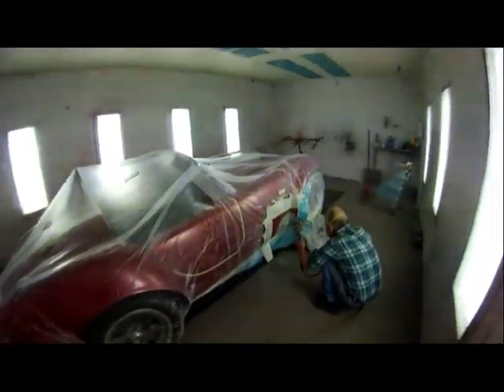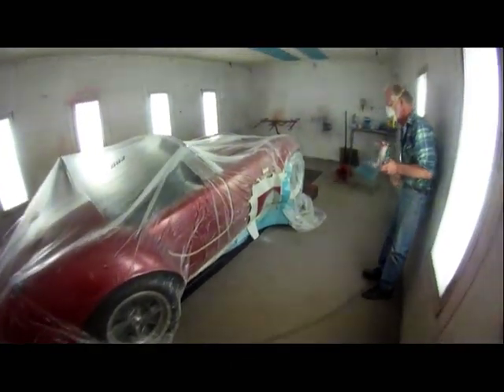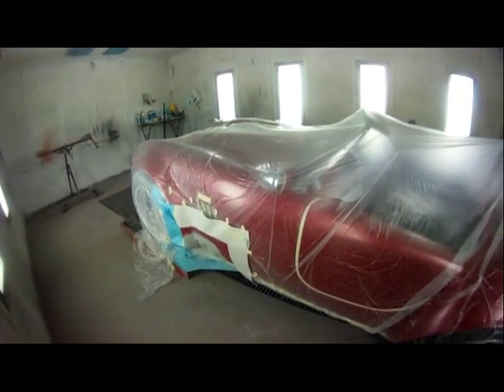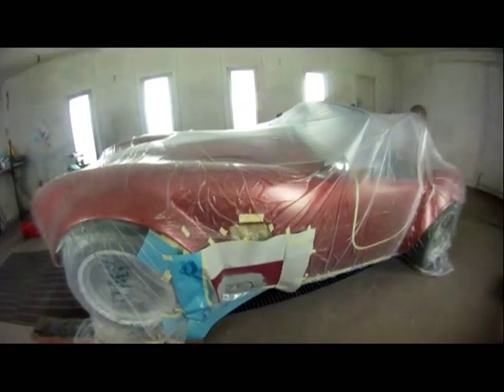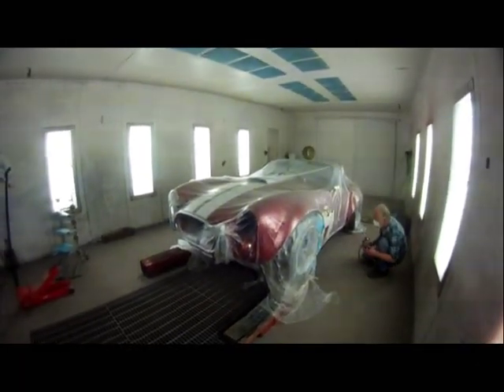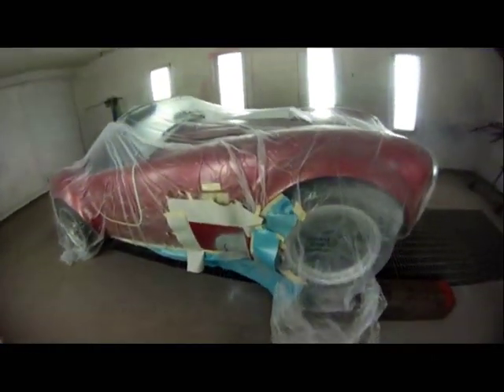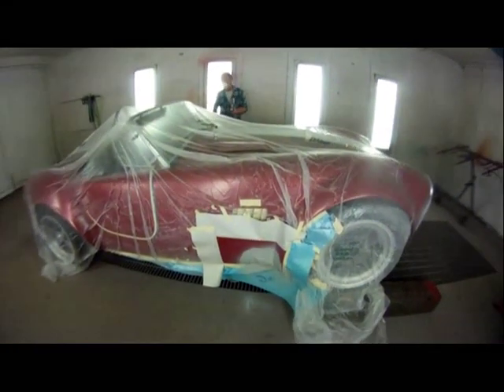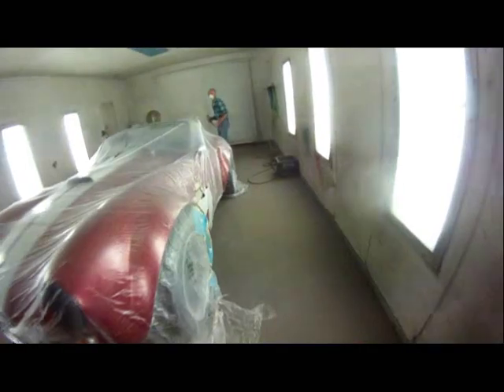Cobra Replacar Damaged in shipping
This Cobra replica  was shipped from the east coast  2 years ago . When they loaded it onthe transport vehicle  the side pipes  bottomed out and got shoved into the fiberglass fenders . We repaired the cracks and  touched up the fenders . In the process of doing this we  noticed that the car had blisters  all over it . They appeared to be solvent or moisture blisters . The owner had just  paid to have the car painted on the east coast before moving to  Washinton . He contacte the  shopp that had painted the car and they agreed to pay to have the car shipped back east  so they could  strip and refinsh it . They did a nice job repairing it but same issue in transport the pipes  got shoved into the fenders again and cracked the fenders out . We  decided to cut an addiational 1/2 inch clearance  around the top and rear of the opening so hopefully this will never happen again . I would suggest to any Cobra owners  that run in to this type of  problem  to modify the opening a little to gain clearance for the pipes to fles .